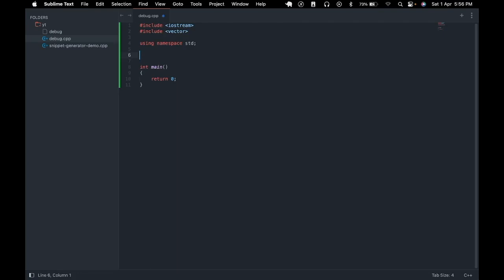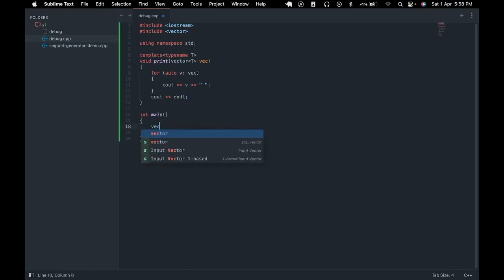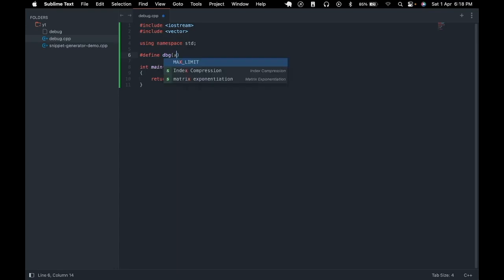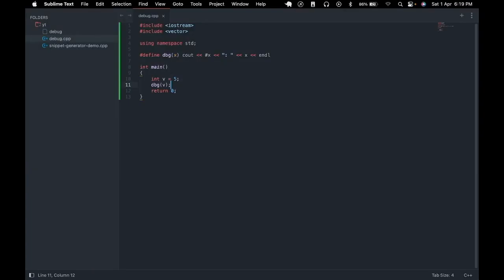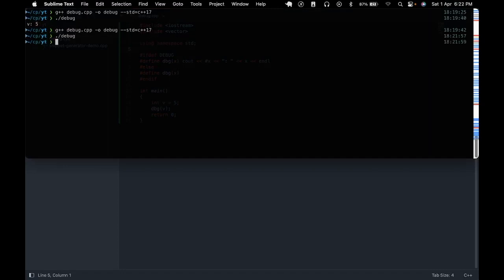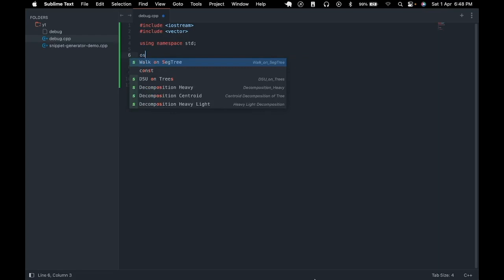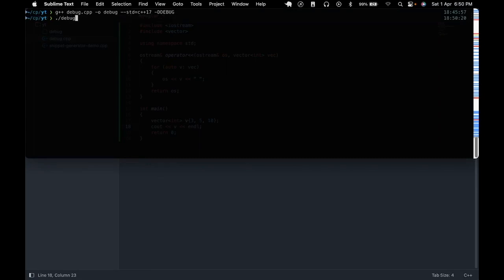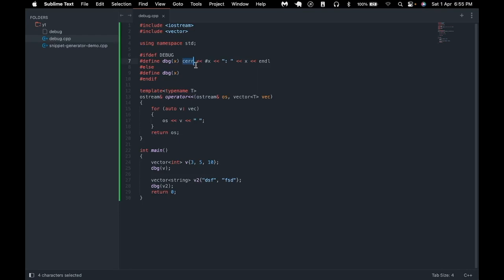Mastering C++ Debugging: Tips and Tricks for Efficient Debugging in Competitive Programming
Debugging is an essential skill for any C++ programmer. It's a complex process that can often be time-consuming and frustrating. However, by using the right techniques, you can make debugging more efficient and effective. In this video, we will explore various tips and tricks to help you master C++ debugging using concepts like templates, macros, and ostreams.

We'll start by discussing how templates can be used to simplify the debugging process. Templates can be used to write generic functions and classes that work with different data types. We'll show you how to use templates to write debugging functions that work with any data type, making it easier to debug your code.

Next, we'll move on to macros. Macros can be used to simplify the code and make it more readable. We'll show you how to use macros to define debugging statements that can be turned on or off depending on the situation. This will help you avoid cluttering your code with debugging statements that are only needed in certain situations.

Finally, we'll discuss overriding the ostream insertion operator. The ostream insertion operator is used to output data to the console. By overriding this operator, you can customize the output of your debugging statements. This can help you better understand what is happening in your code, making it easier to find and fix bugs.

By the end of this video, you'll have a better understanding of how to use templates, macros, and ostreams to improve your C++ debugging skills. Whether you're a beginner or an experienced programmer, these tips and tricks will help you become a more efficient and effective debugger.